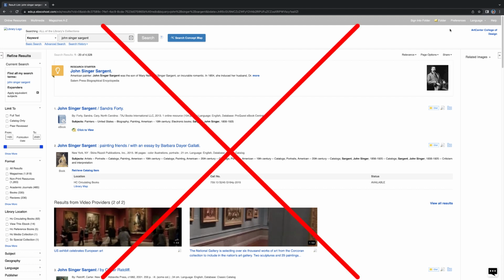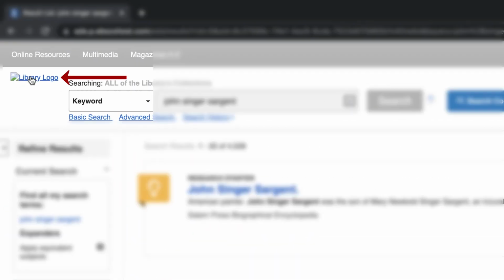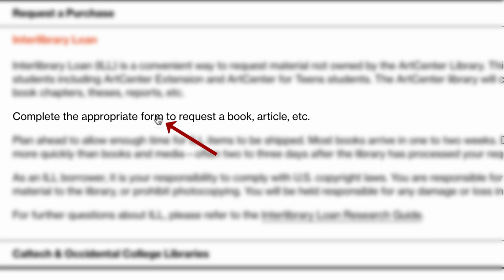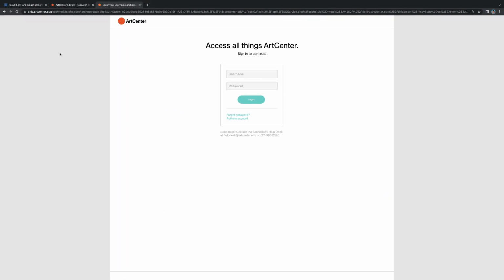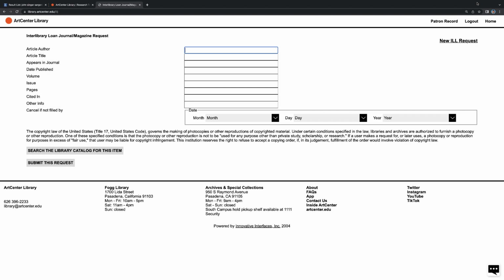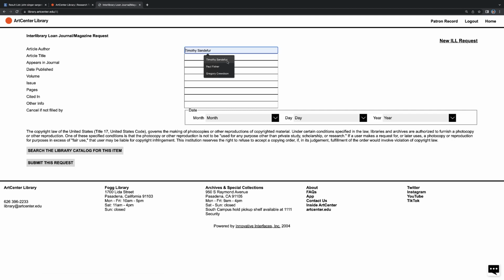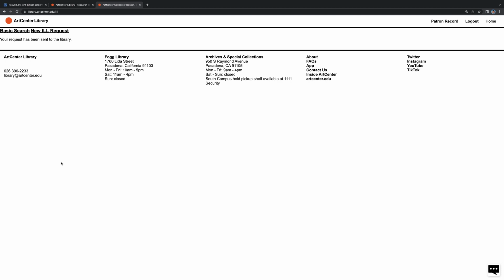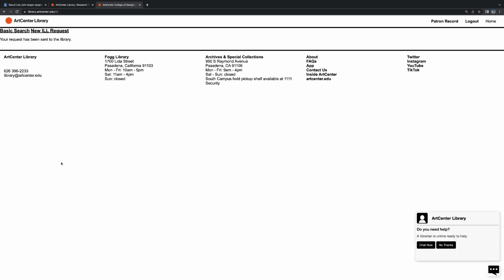Interlibrary Loan Tutorial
This tutorial provides details on requesting Interlibrary Loans for items the library does not have access.

Created by Alfonso Huerta, Director, Access & Outreach